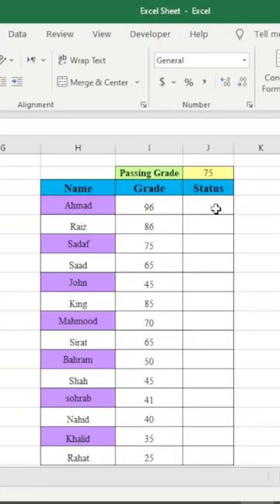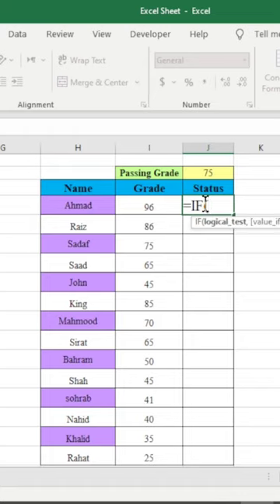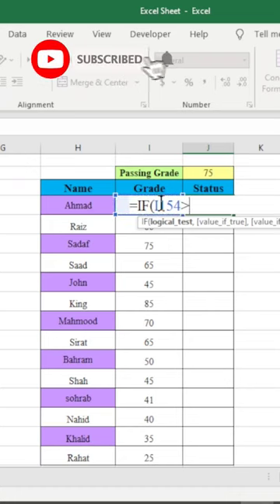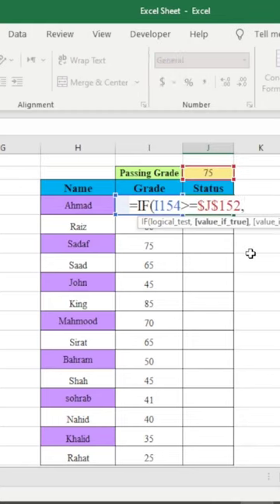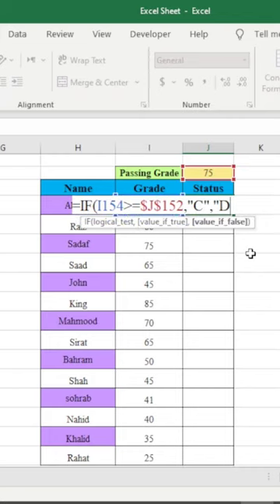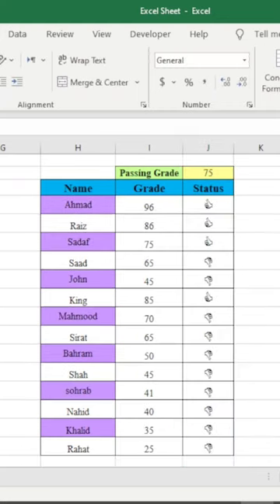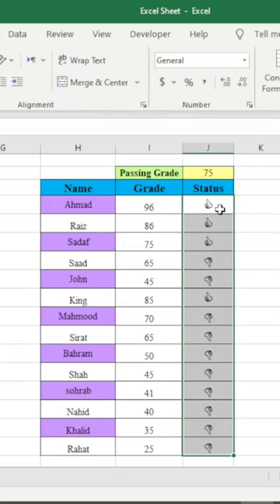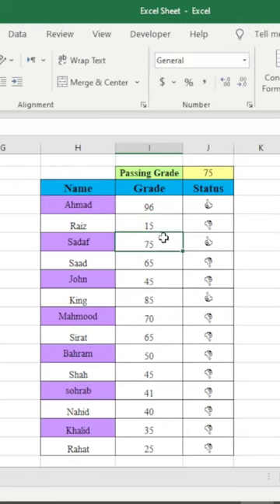How to insert Thumbs UP and down in Excel.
Excellent explanation.